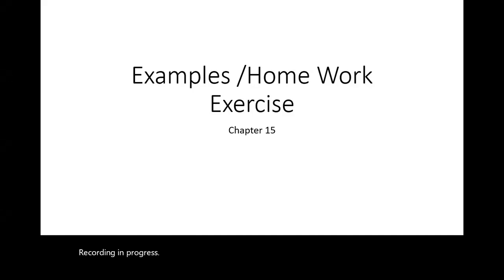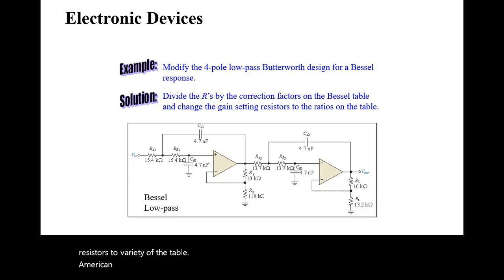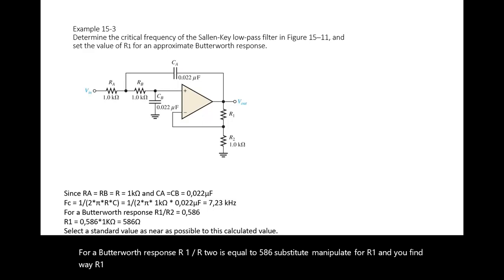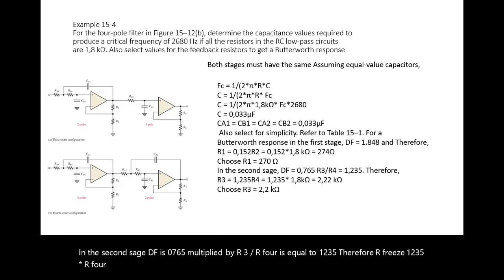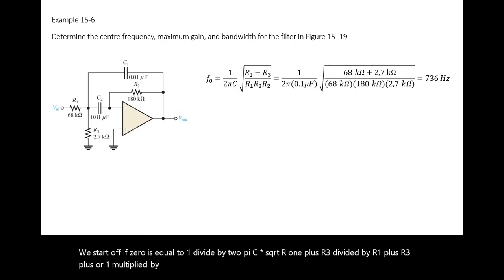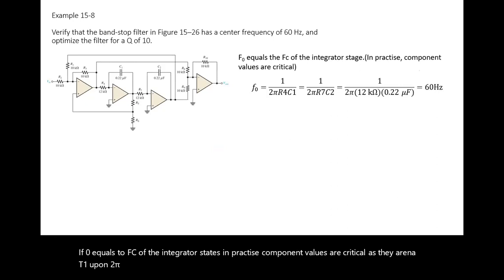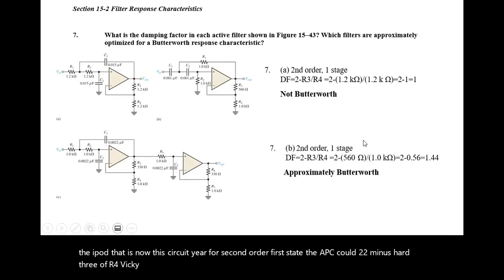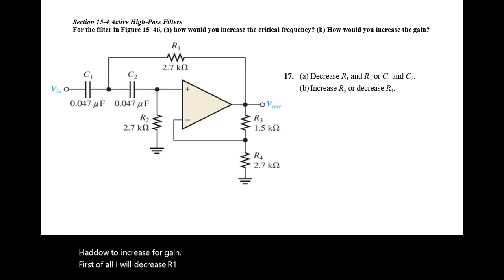Chapter 15 Examples and Home work